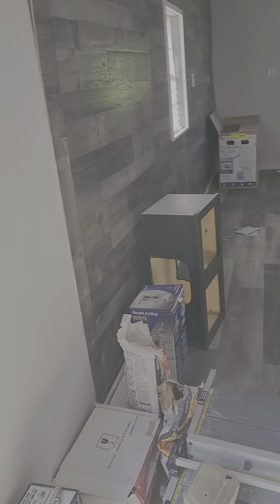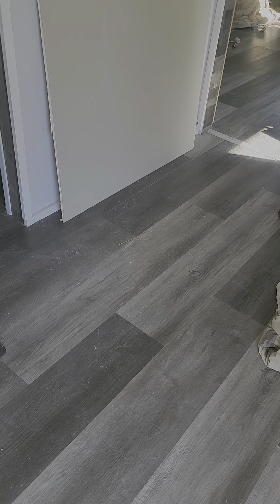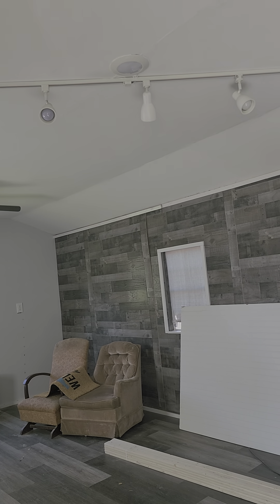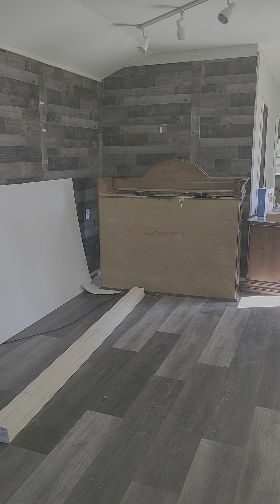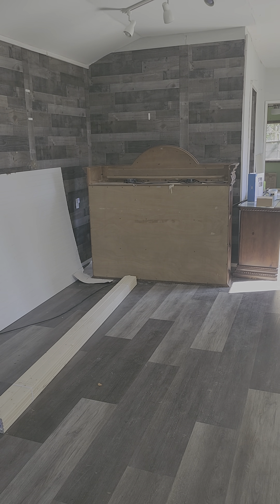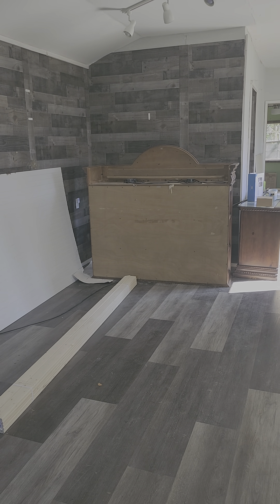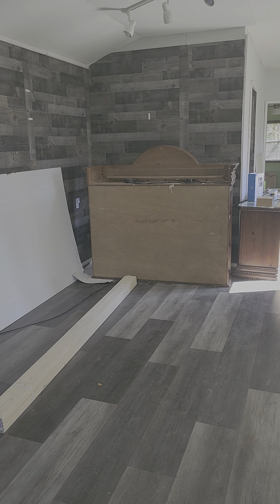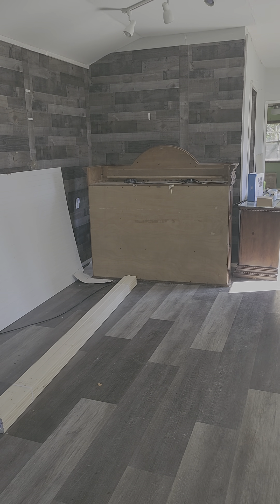Tiny Home Interior Tour. Ready to Finish and move to your lot.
This open floor plan, tiny home is ready for you to customize it and finish according to your needs and wants. It is one bedroom with a bathroom that includes a large soaking tub plus a large living space with room to put a small kitchen open to the living space. There is additional space that you could make a small workspace or extra storage or even in laundry room..

If you don't have someone to do the customization you would like will be glad to discuss that with you. If you don't have a lot, we may have a lot of available you would be interested in.